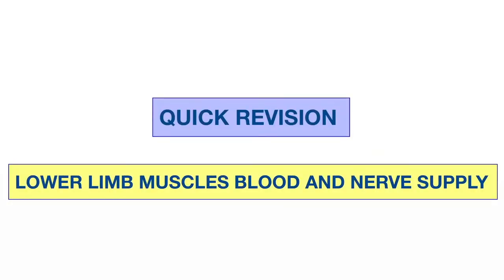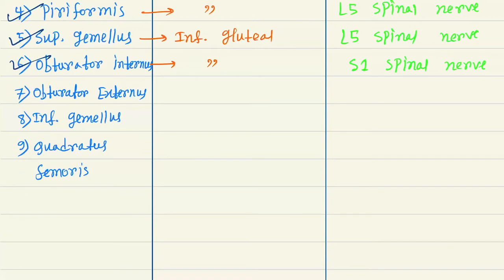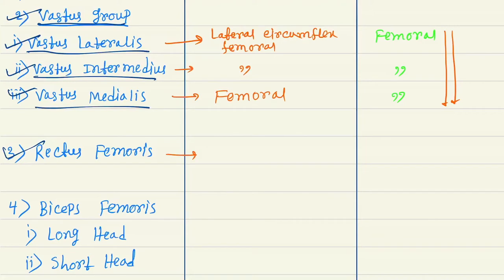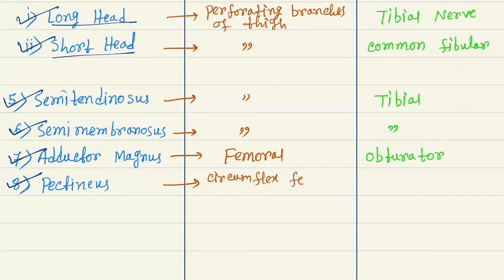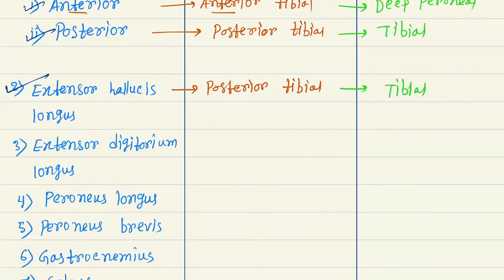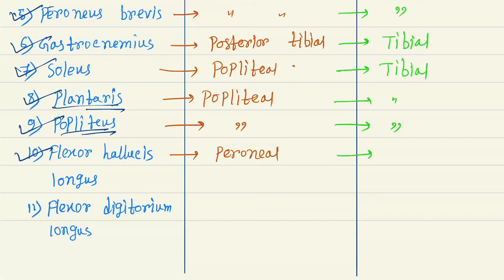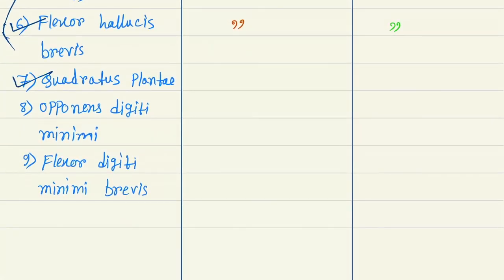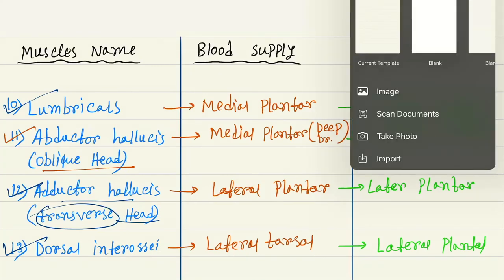Quick Revision Lower Limb Muscles with Blood And Nerve Supply Chart/Table : Anatomy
Quick Revision of all the Muscles of Lower Limb/extremities : Gluteus region,Thigh,Leg and Foot with Blood Supply and Nerve Supply with Tricks